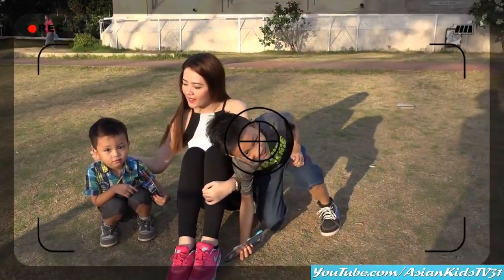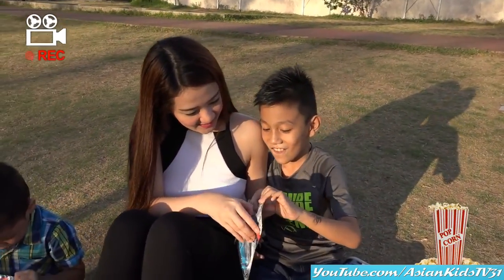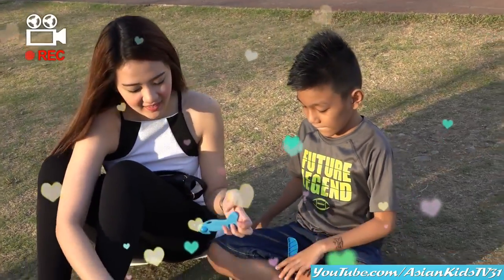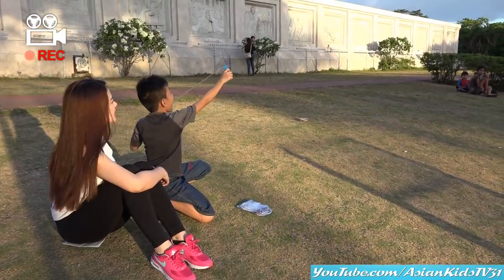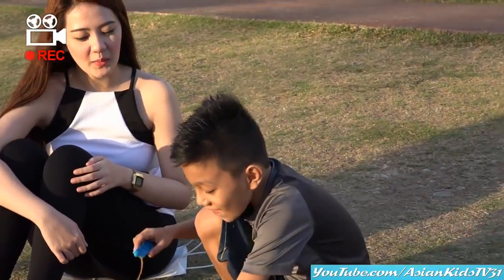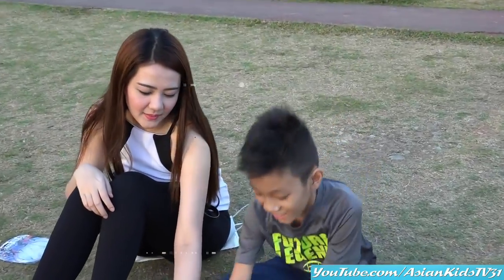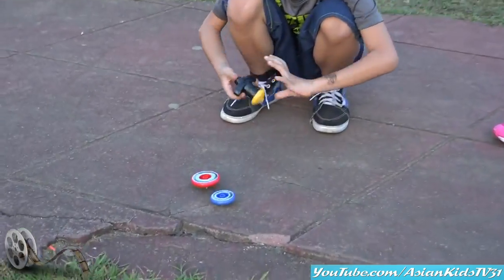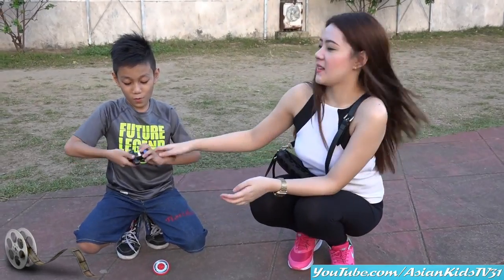Super Hero Toys! Captain America Plane and Spider-Man Top Unboxing and Playtime